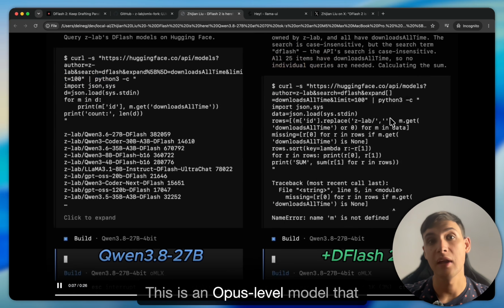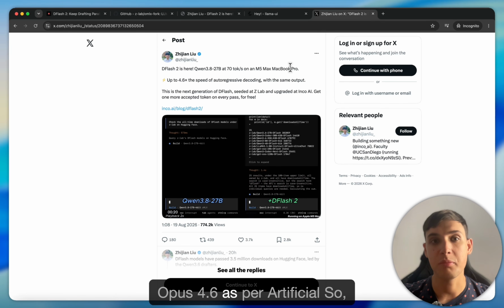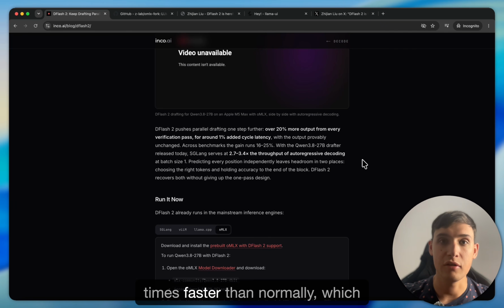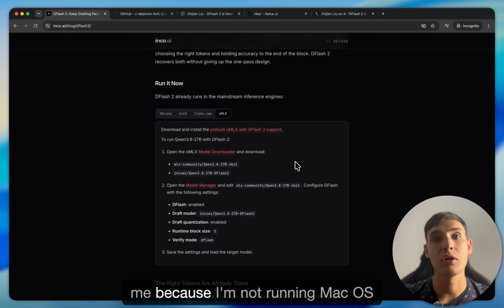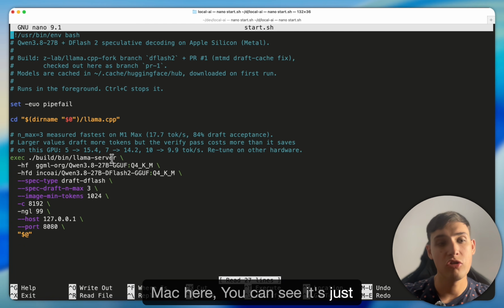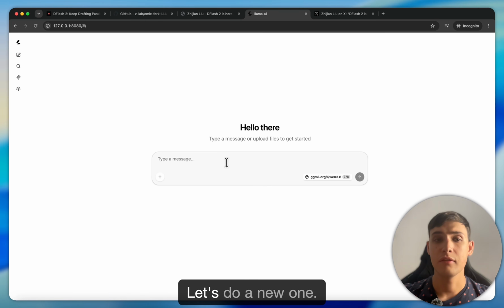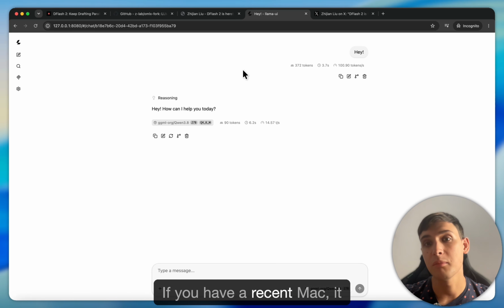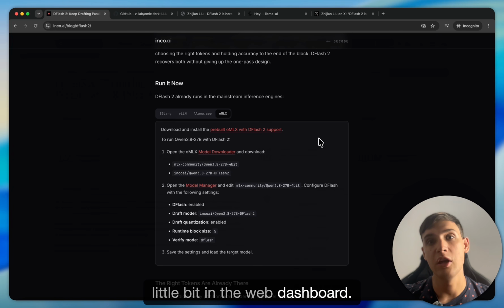This Made My Local LLM 4.6x Faster (DFlash 2 + oMLX Guide)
I got an opus-level coding model running on my MacBook this week. No cloud, no API bill. DFlash 2 decodes up to 4.6x faster than plain autoregressive generation, same output, and Zhijian Liu clocked Qwen3.8-27B at 70 tok/s on an M5 Max.

What I cover, step by step:

- installing oMLX and pulling Qwen3.8-27B 4-bit plus the DFlash 2 weights from Hugging Face
- benchmark before and after, numbers from my own machine, not the press release
- plugging it into opencode and fixing an actual bug with it
- where it still loses to Opus 4.6, because it does in some places

Comment STACK to get the full setup!

Tested on my own hardware, on real work